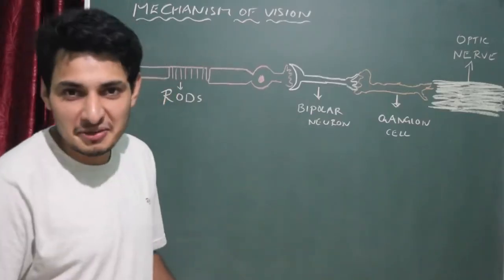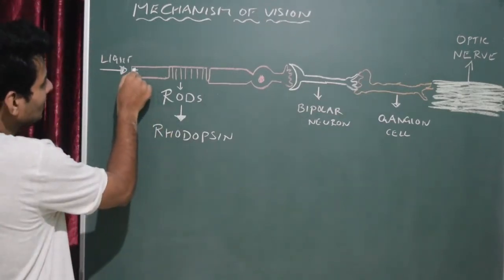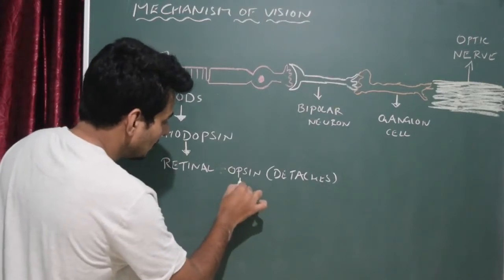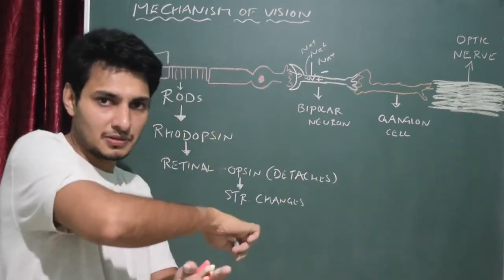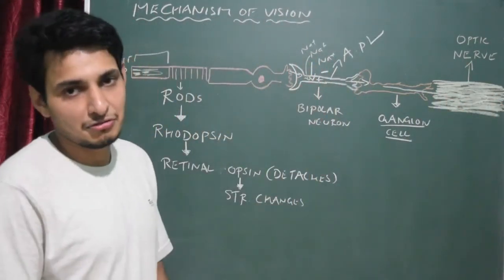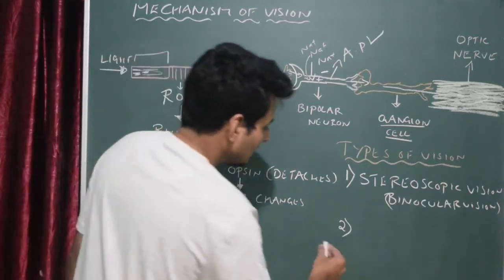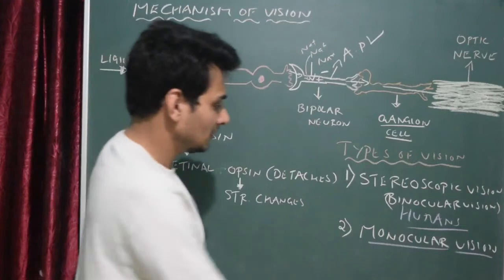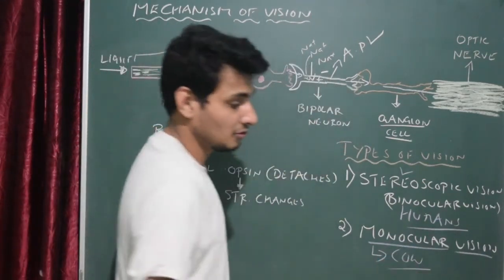Mechanism of vision - NEET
hello everyone here I have discussed the mechanism of vision.

when light rays hit the outer surface of the photoreceptor cells, 'rhodopsin' a pigment present inside the photoreceptor cell changes its structure because of the detachment of opsin from retinal.
This initiates structural changes in the photoreceptor cell which causes action potential in bipolar neuron cells, this action potential will be transmitted to the innermost cell called ganglion cells which is connected to the optic nerve.

Optic nerve is connected to visual cortex area of the brain. Based on the previous memory, the image sensation will be created.